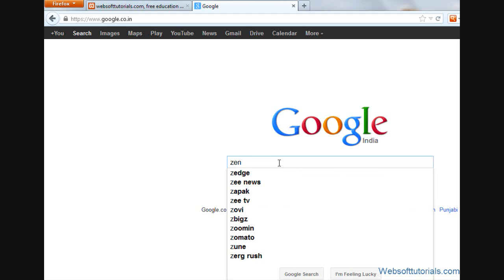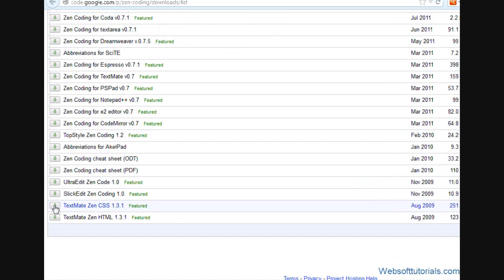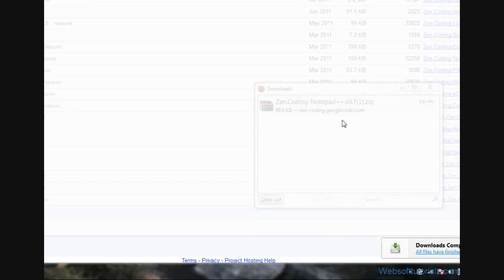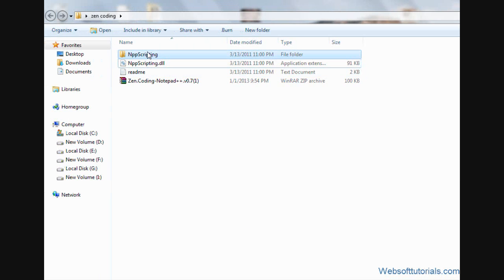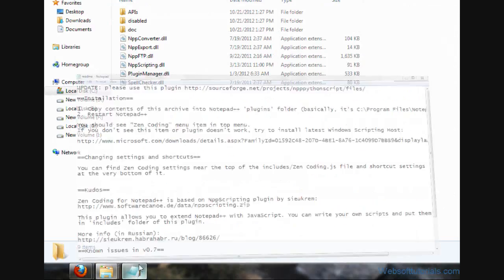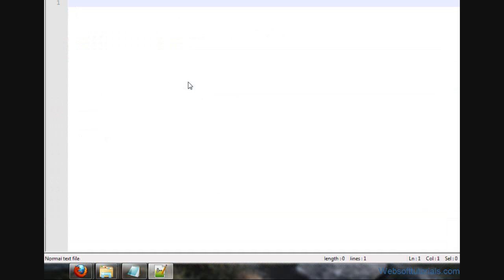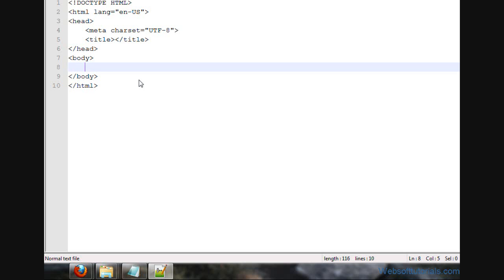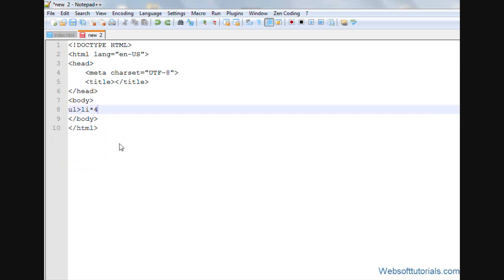html tip - Fast way to write html / css code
In this tutorial i will give you a that how to write html / css code fast.